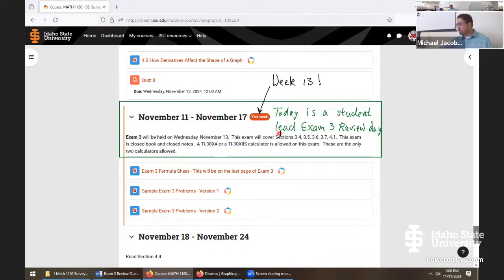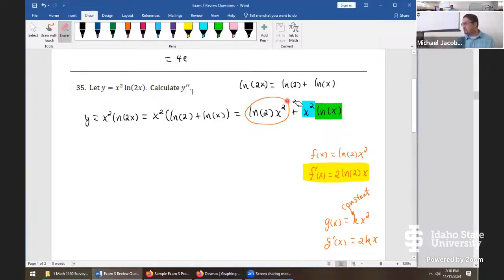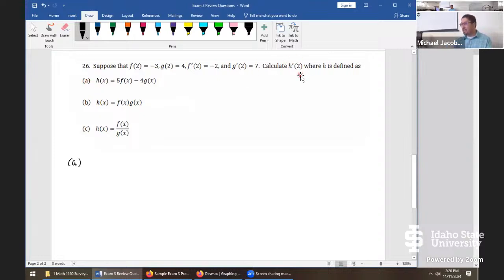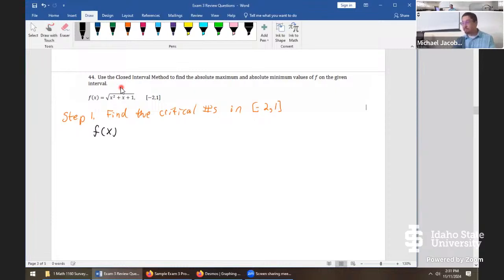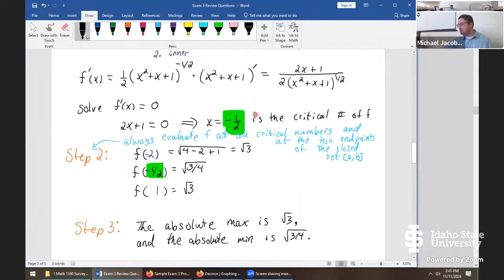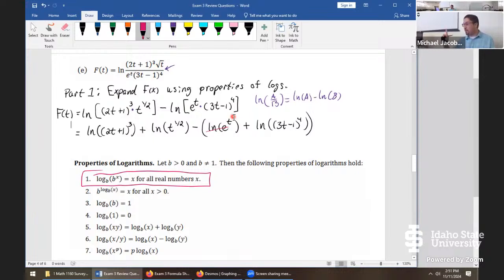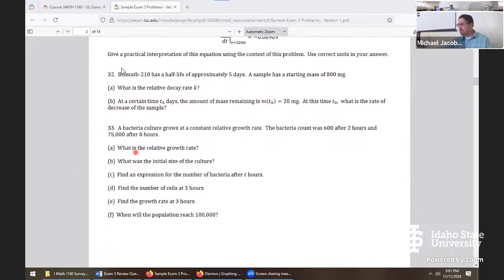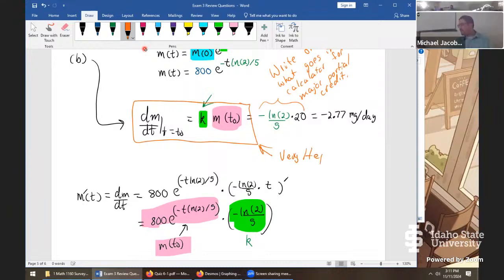Math 1160-03 - Exam 3 Review